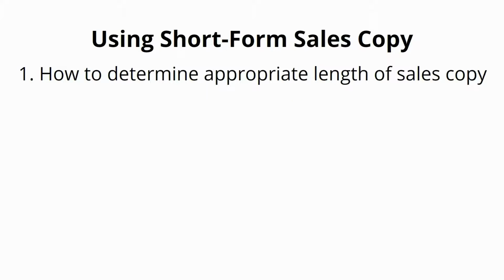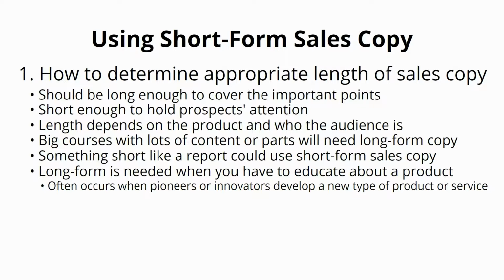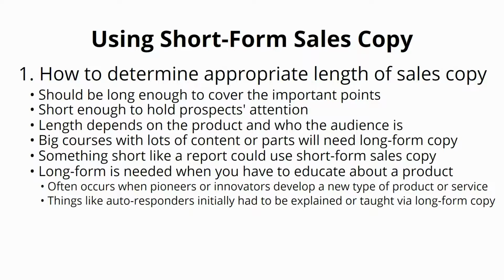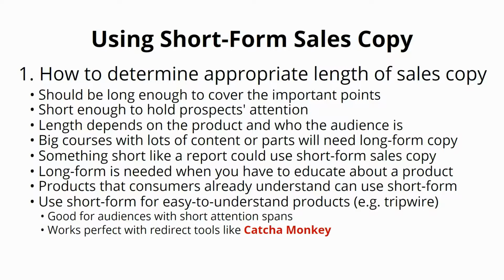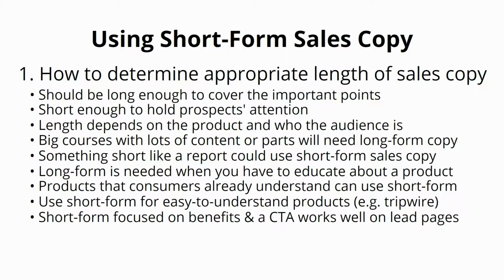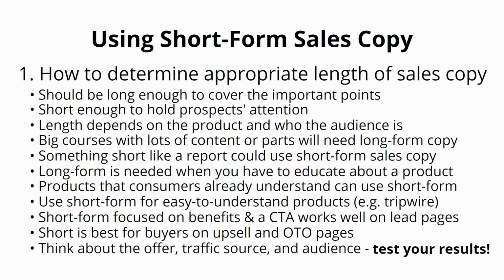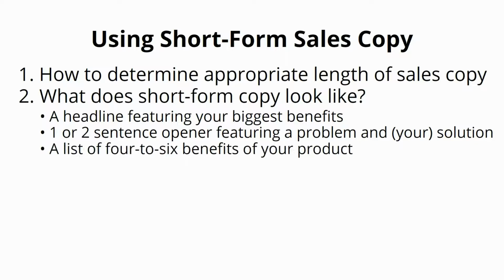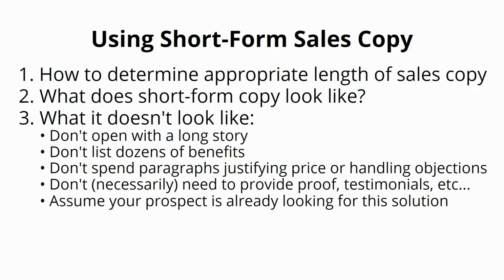Copywriting Tips for Small Business 2021